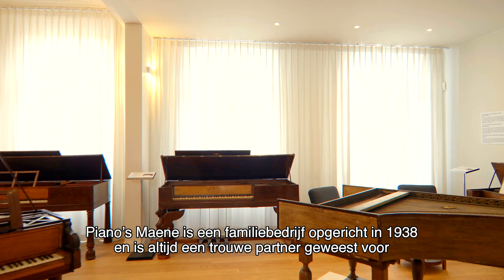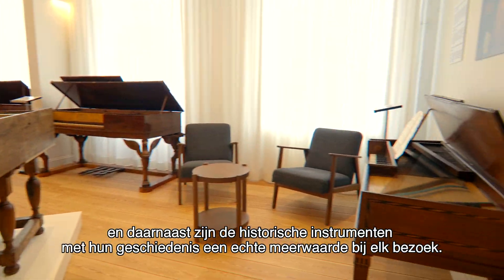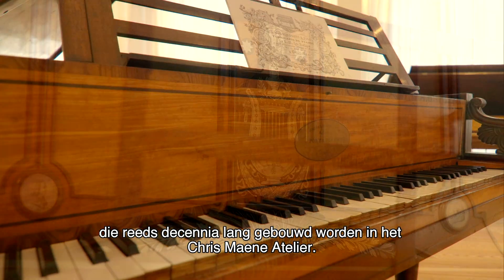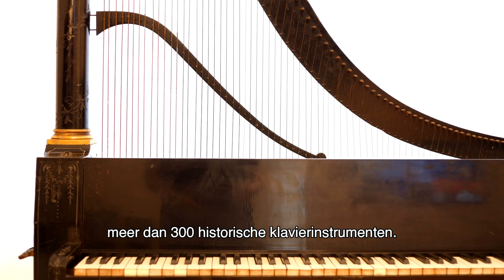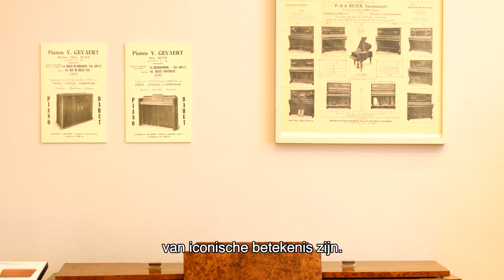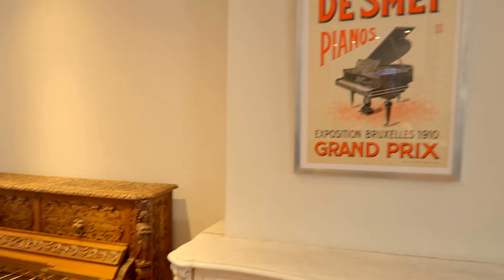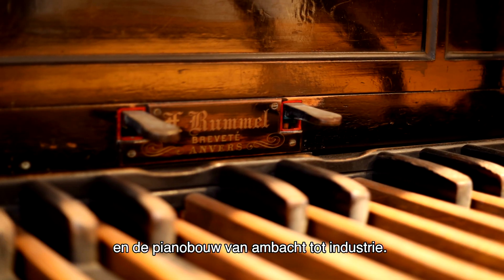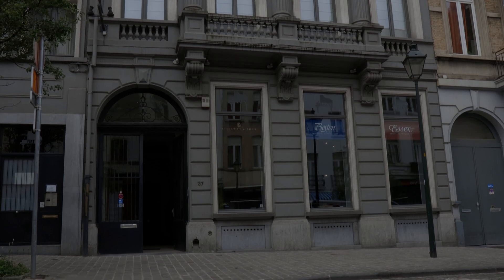Het Museum van de Belgische Piano - The Chris Maene Collection - Brussel